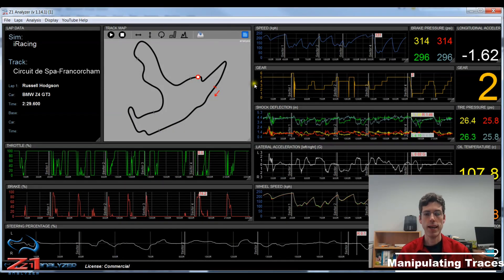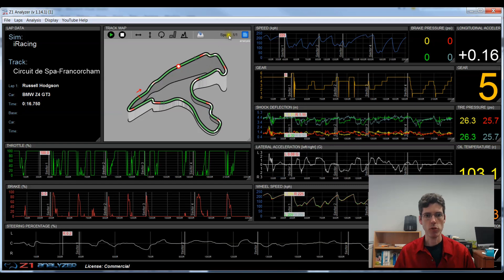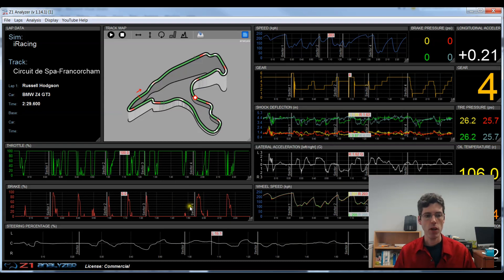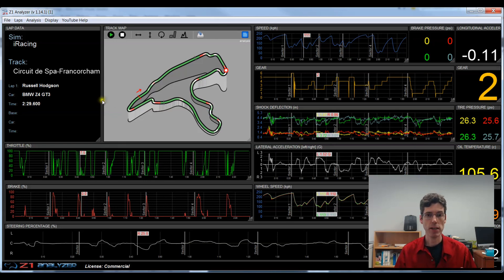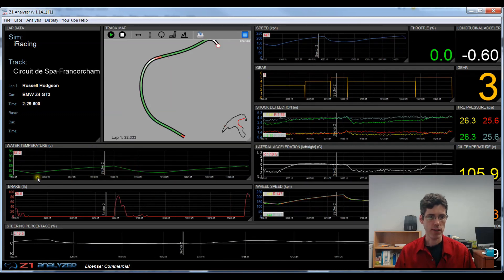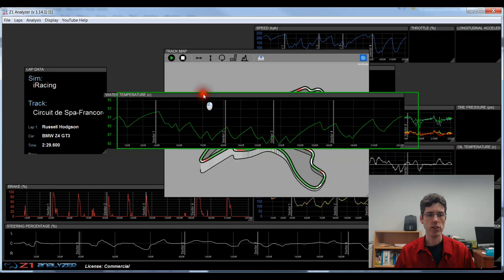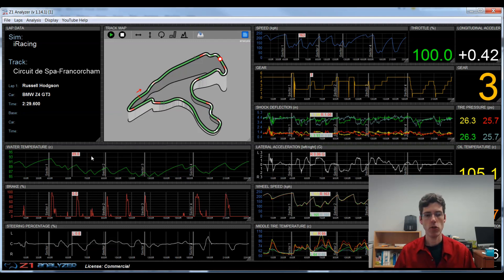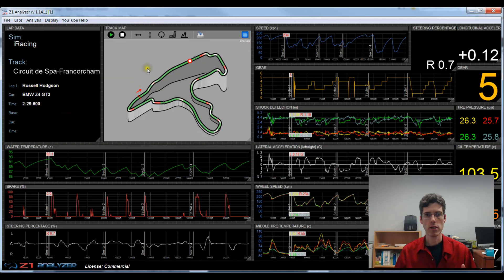Z1 Analyzer Customizing the Display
This video is an update to one we made about two years ago.  A lot has changed in the Z1 Analyzer in that time.  A new video was needed - and here it is!

The display of the Z1 Analyzer is highly customizable, and knowing how to take advantage of that customization and the information it provides you is really important when it comes to getting the most out of the Z1 Analyzer, and in the end becoming a faster driver - and that is what it is all about.

If you'd like to skip around and watch specific parts of the video here they are:
Orientating the Track Map  0:39
Zooming In 2:25
Changing Displayed Information 4:40
Positioning Traces 7:26
Showing and Hiding Windows 9:49